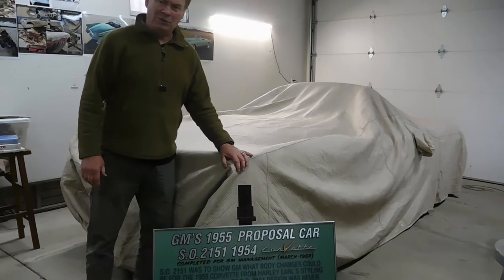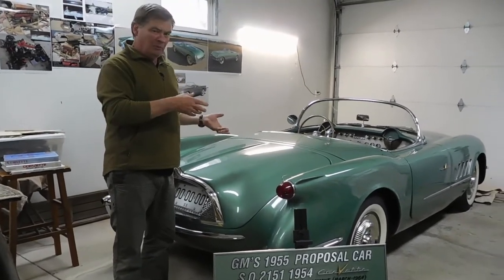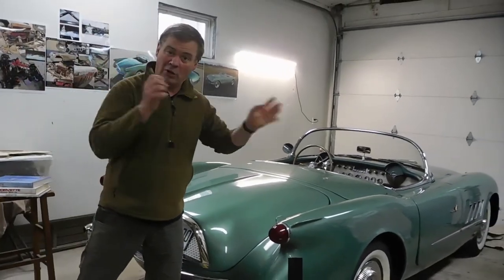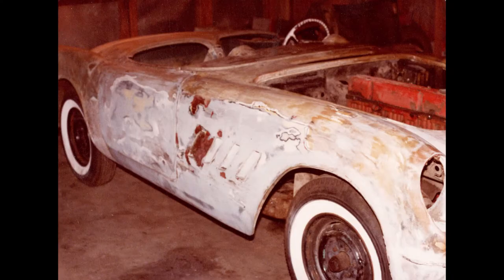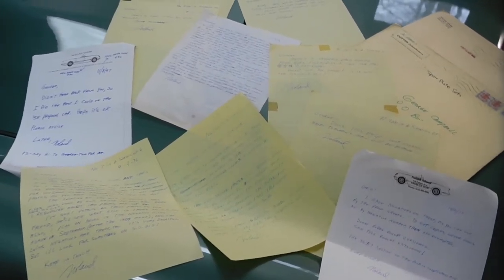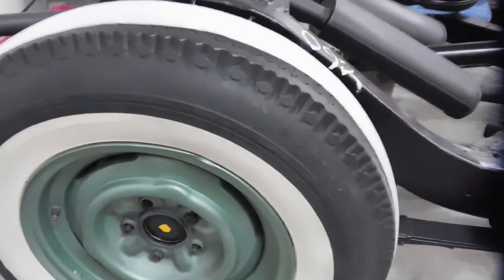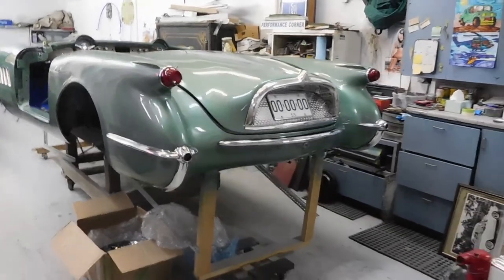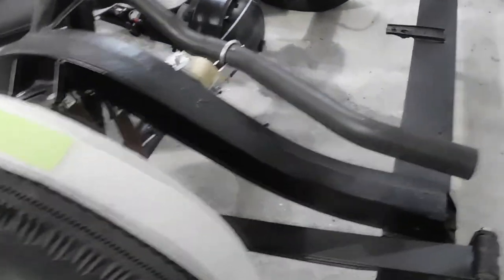'54 S.O.2151Corvette Up Close Details & Rare Photos, Billy Jay Indy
This video shows 36 photos taken in 1975 of S.O. 2151 and several original B&W 1954 GM photos.

Published in the book GM's Motorama Page 7,  it clears up the misunderstanding about the term called "Motorama Car", "Dream Car", or "Concept car". Not all GM Motorama cars traveled or toured with the Motorama that was produced by General Motors. If it passed through the design center, it was still called a Motorama Car. There were many significant show cars that never made it to GM's turn tables. For more details and photos,  please visit billyjayindycustoms.com